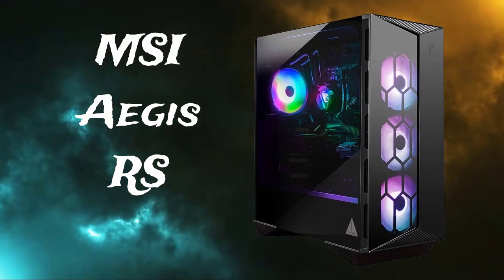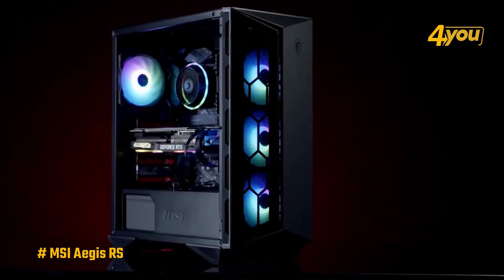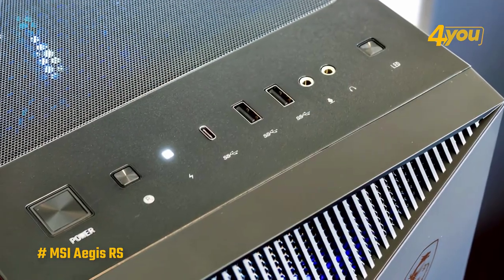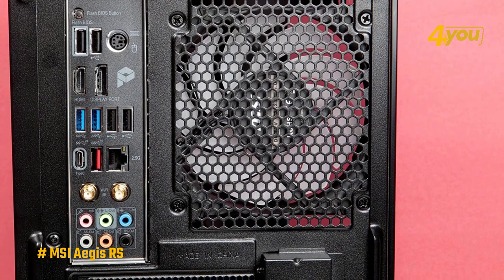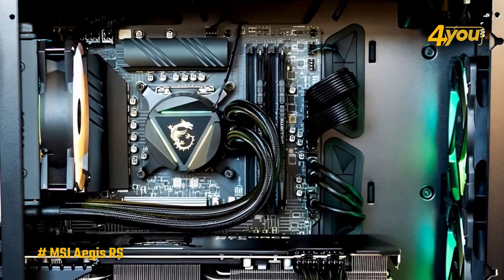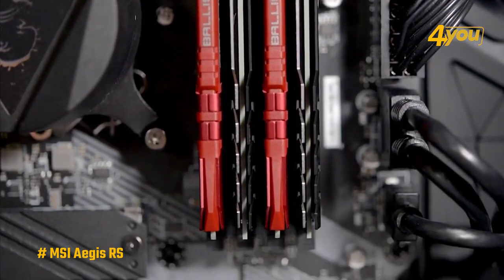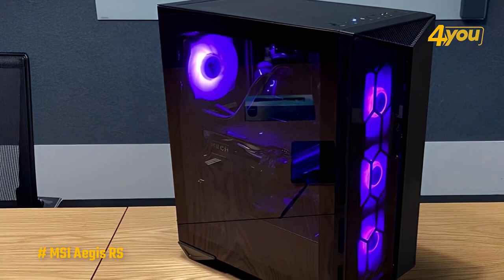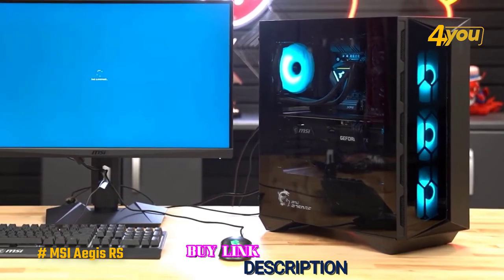TOP Gaming PC { 2024 } | 2 | MSI Aegis RS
🎁Stream and download thousands of Original shows, Audiobooks, Podcasts and more for FREE $0.00 - by Register in amazon Audible Plus ( Free 30-day Full Access trial ) From this

🎁 Get FREE delivery, Popular movies, award-winning TV, exclusive deals, and more with Amazon Prime!  Register here For a 30-DAY FREE FULL ACCESS TRIAL